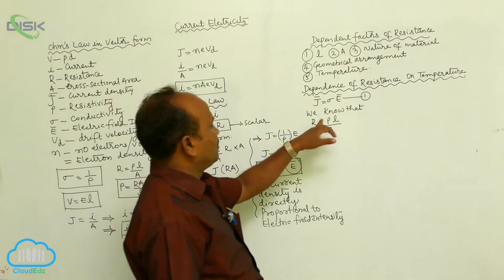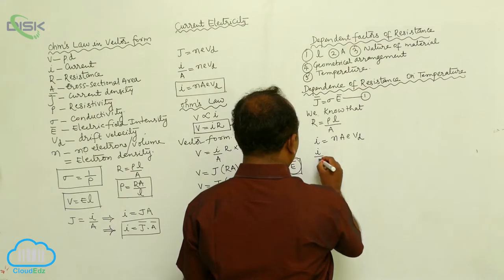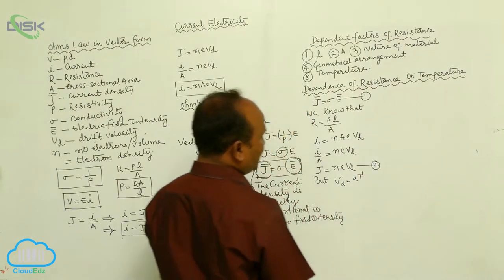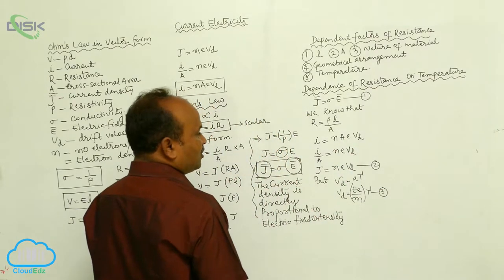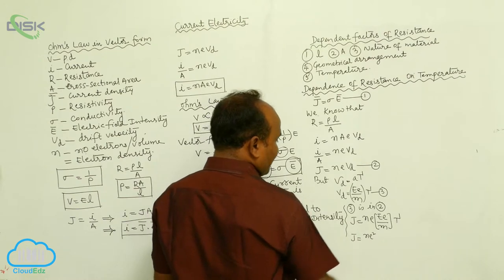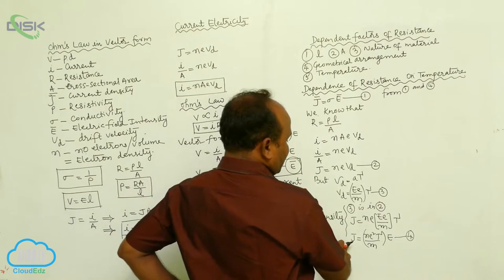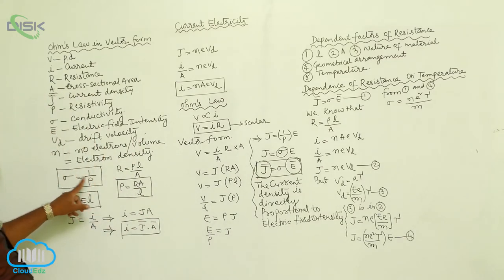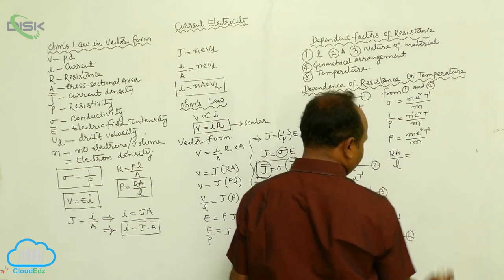Temperature Dependence of Resistivity || Dependence of resistance on temperature 1 || Disk Telangana